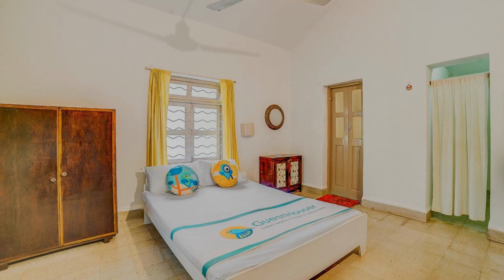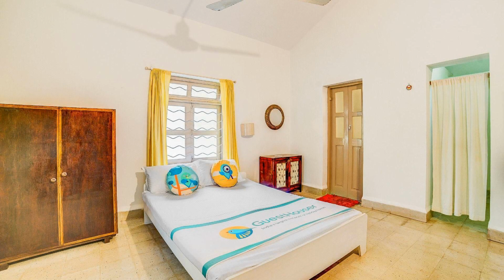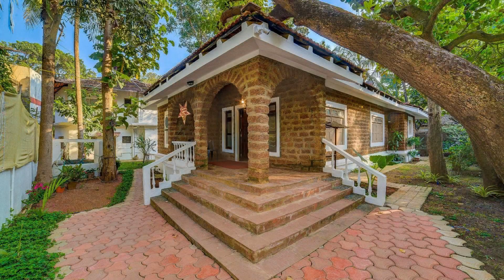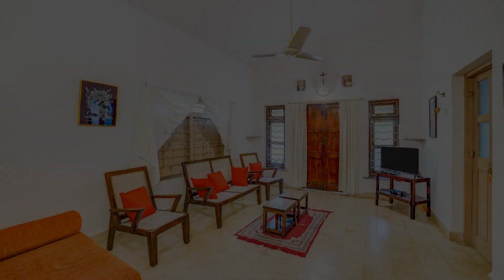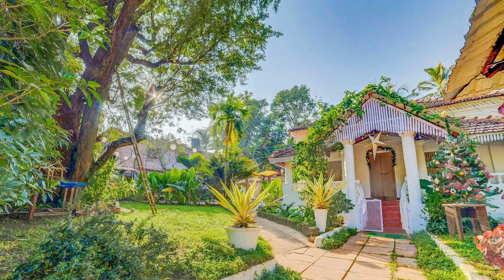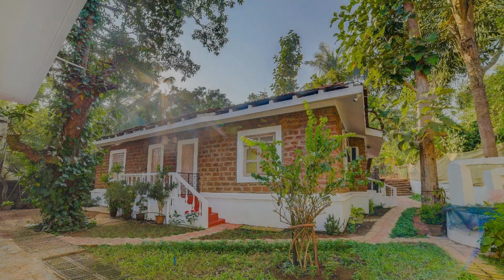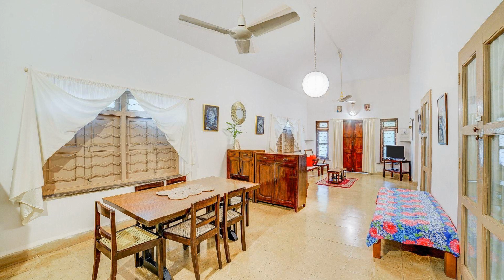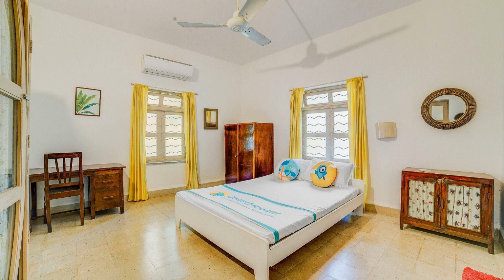Stylish 2-bedroom pool villa for 6/71371, Goa, India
Searching For
1. Stylish 2-bedroom pool villa for 6/71371 - Goa
2. Stylish 2-bedroom pool villa for 6/71371 - Goa Virtual Tour
3. Stylish 2-bedroom pool villa for 6/71371 - Goa Rooms
4. Stylish 2-bedroom pool villa for 6/71371 - Goa Amenities
5. Stylish 2-bedroom pool villa for 6/71371 - Goa Videos
6. Stylish 2-bedroom pool villa for 6/71371 - Goa Offers
7. Stylish 2-bedroom pool villa for 6/71371 - Goa Deals
Audio Credit:
Track Title: Subway Dreams
Artist: Dan Henig